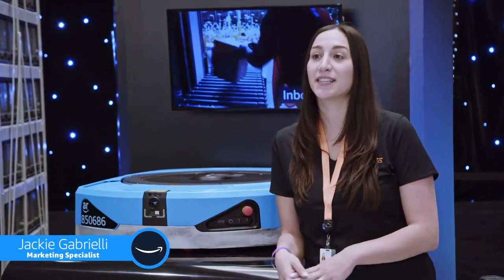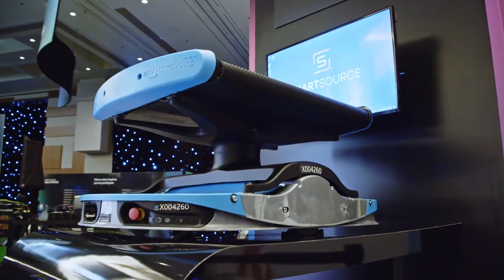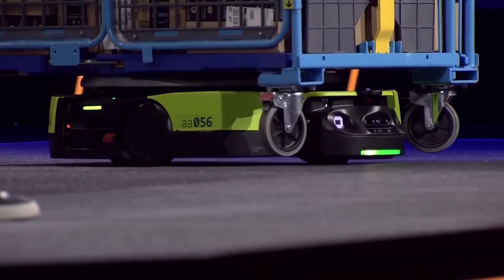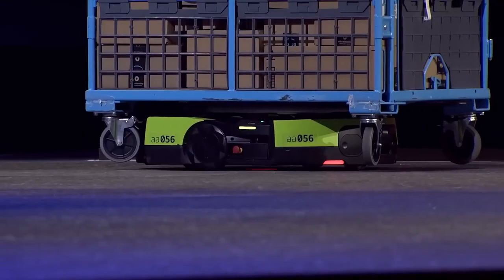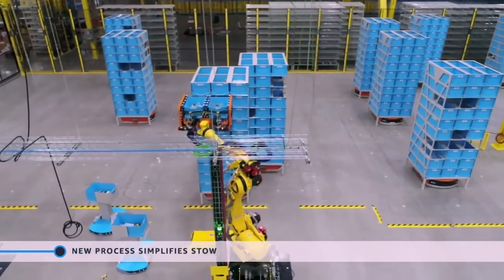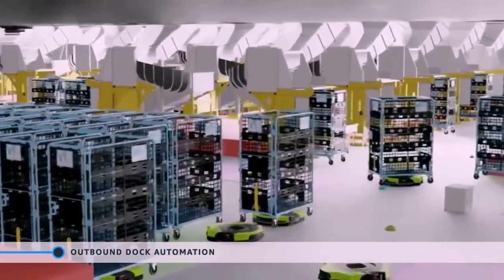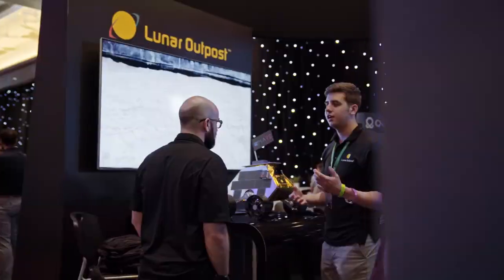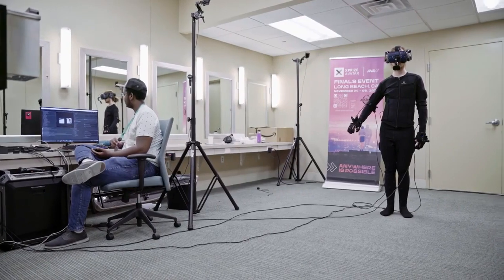Global Ops Robotics at re:MARS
Check out highlights from this year's re;MARS event in Vegas!